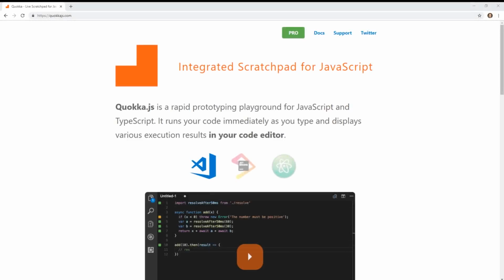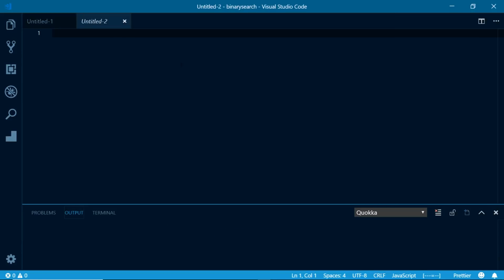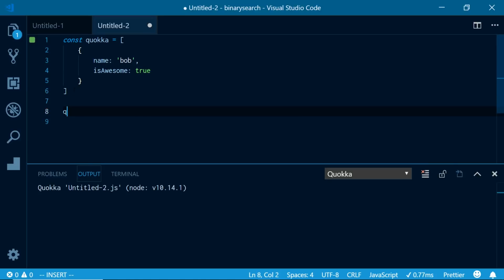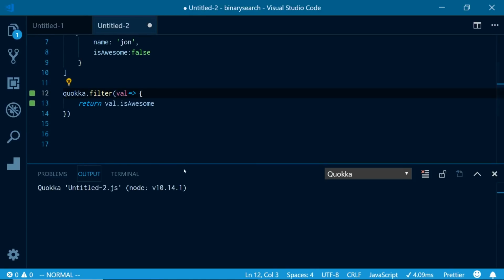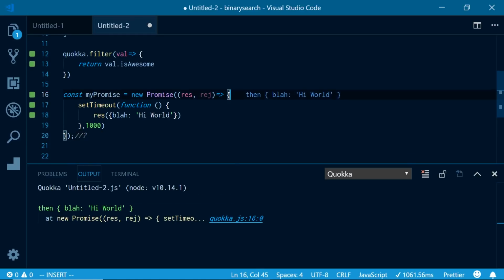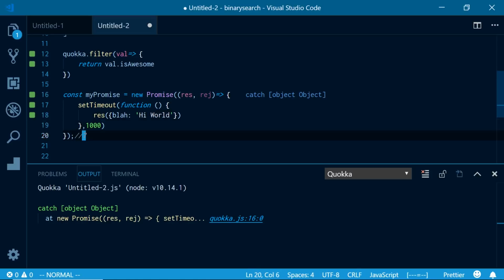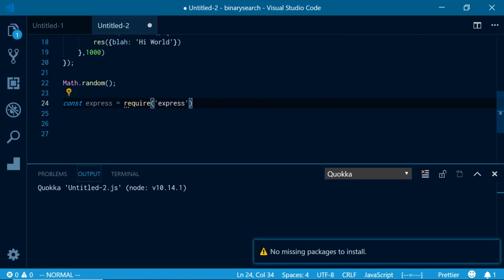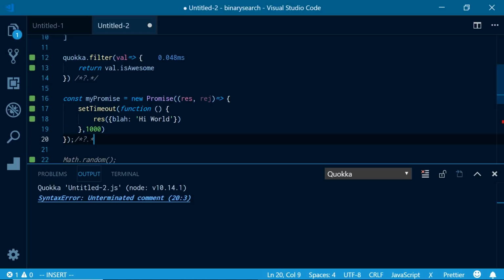Quokka.js A Cool New JavaScript VSCode Extension You Must Check Out! (JavaScript Scratchpad)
Quokka.js is neat new visual code extension that lets you create a virtual JavaScript scratch pad. In this video I show you some of the basic features of it, and how to get started. (It's 100% free)